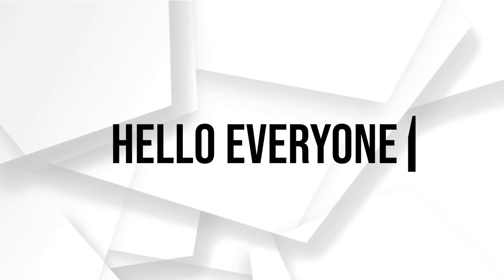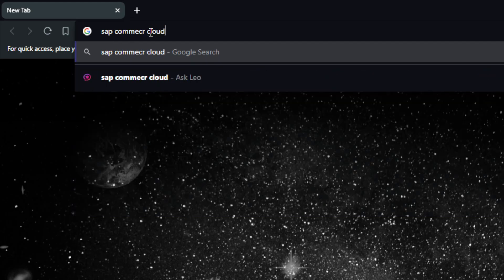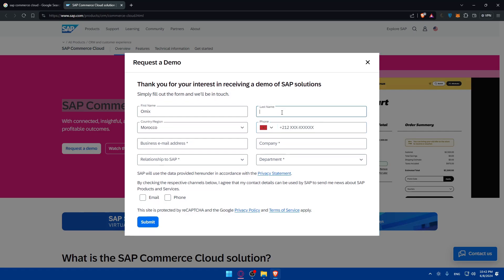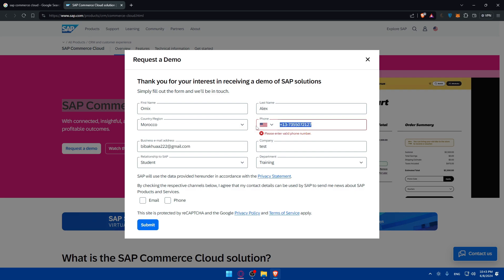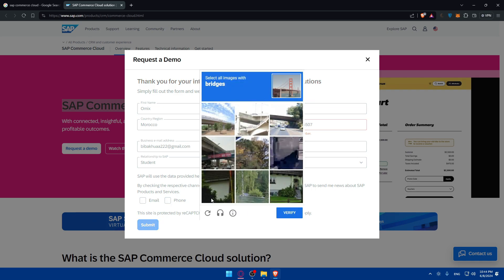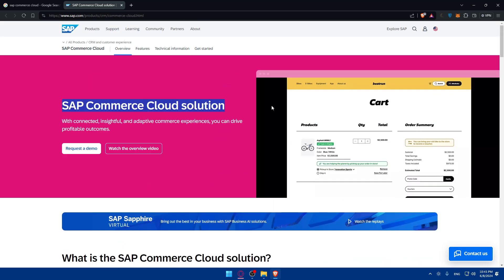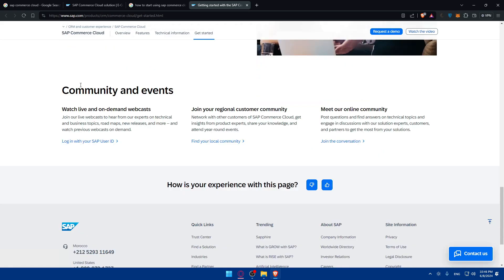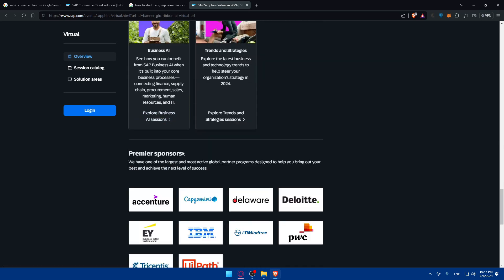How To Start Using SAP Commerce Cloud For Beginners 2024! (Full Tutorial)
Today we talk about start using sap commerce cloud for beginners,sap commerce cloud,learn sap commerce cloud,sap commerce cloud training